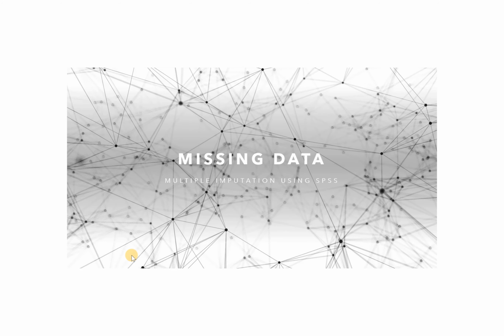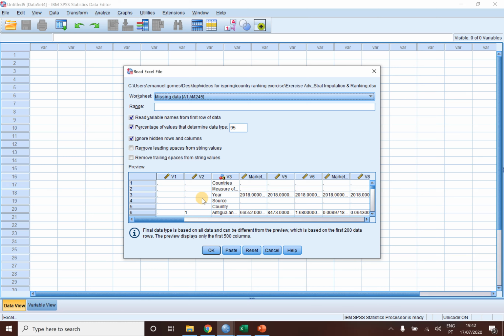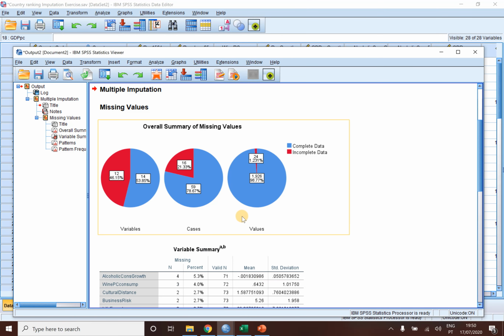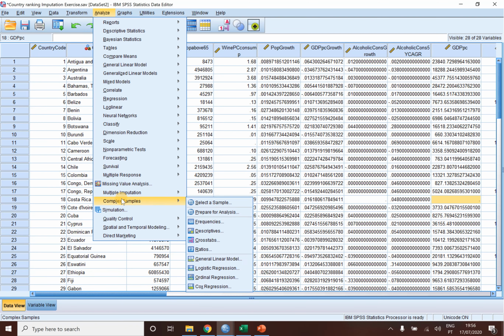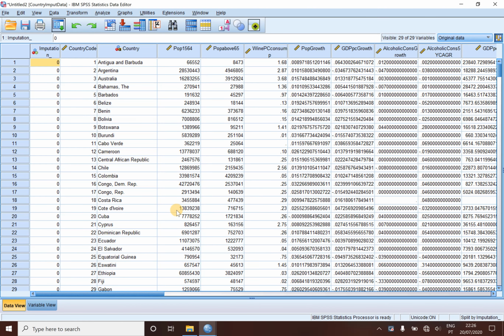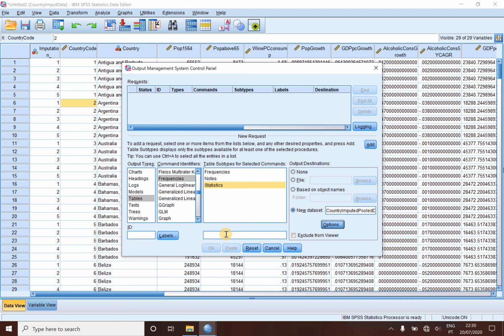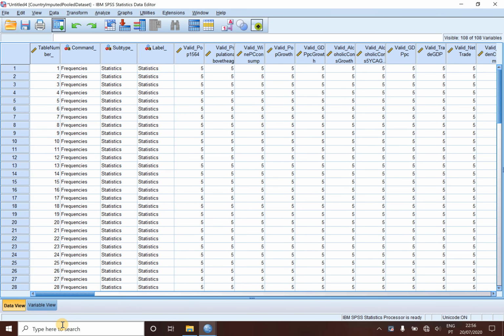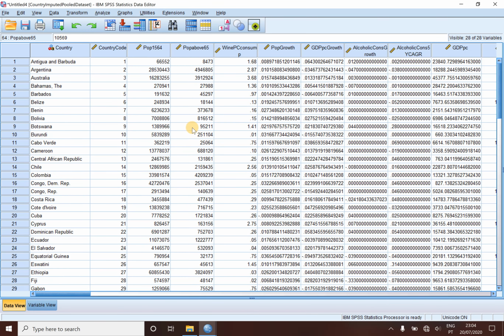Imputation of missing data - Multiple imputation using SPSS